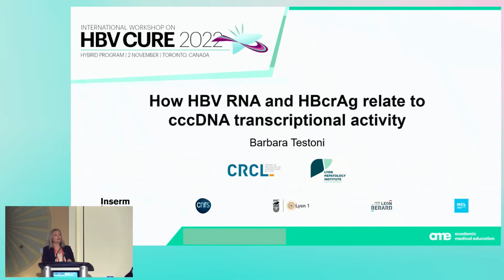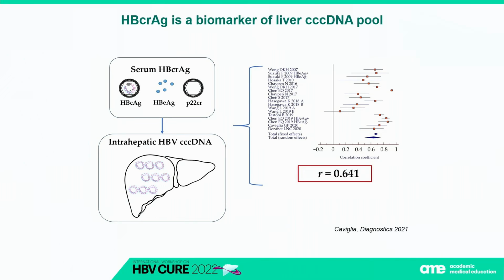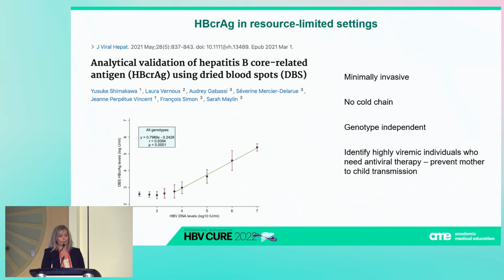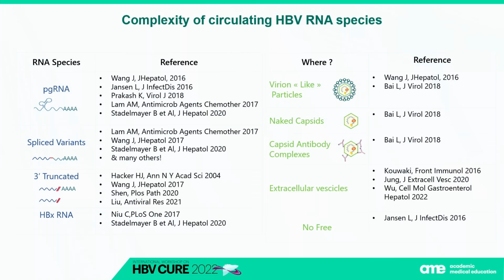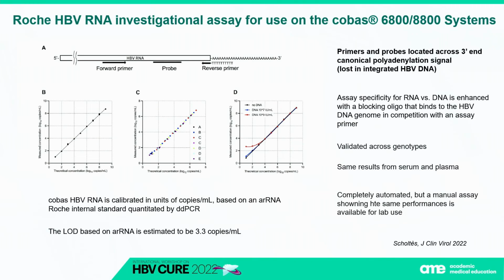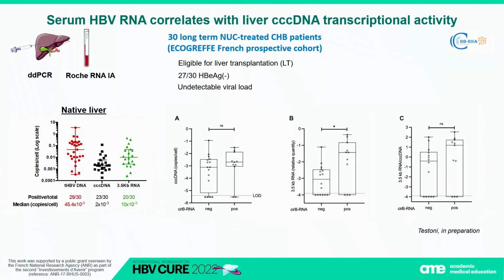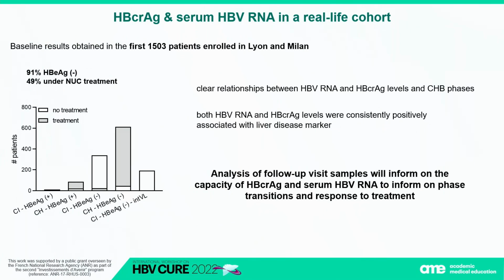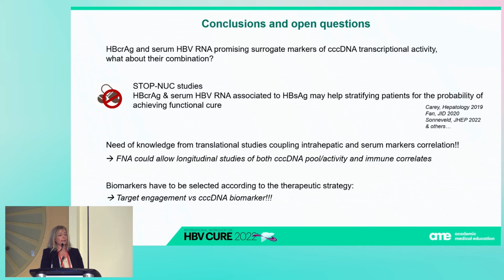How HBV RNA and HBcrAg Relate to cccDNA Transcriptional Activity - Barbara Testoni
Session 4: Update on Viral Targets for HBV/HDV Therapy
How HBV RNA and HBcrAg Relate to cccDNA Transcriptional Activity
Barbara Testoni, PhD
Institut National de la Santé et de la Recherche Médicale (INSERM),
France

Toronto, Canada